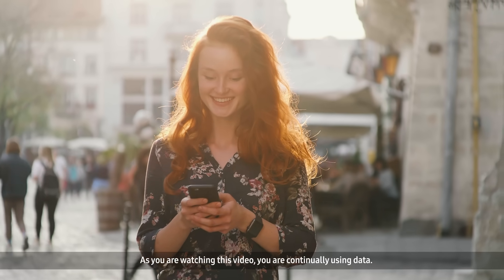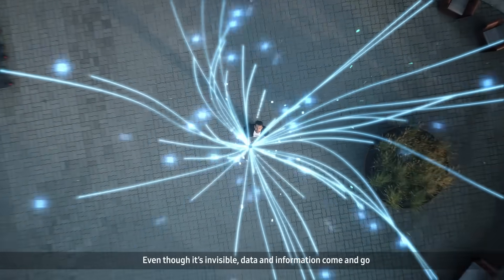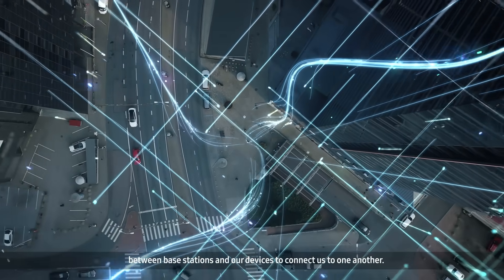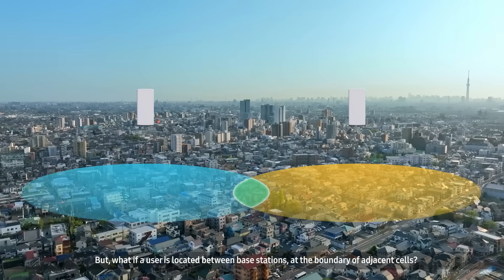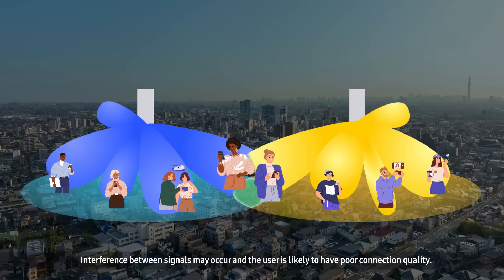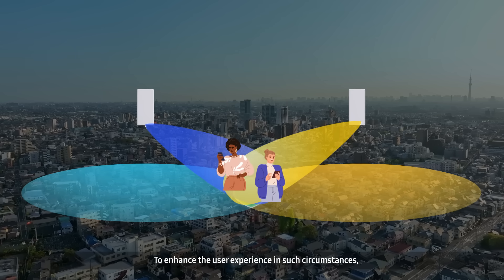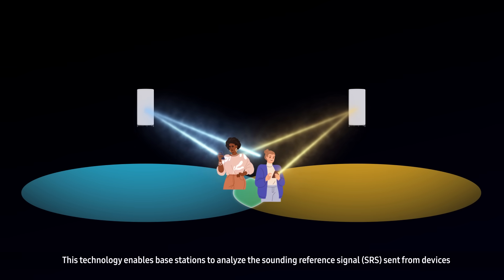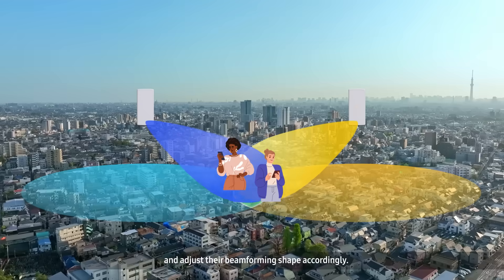Samsung's Next-gen RAN Software - Coordinated Beamforming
For better user experience in various circumstances, Samsung has developed Coordinated Beamforming. This technology enables base stations to analyze the sounding reference signal (SRS) sent from devices and adjust their beamforming strength accordingly. Controlling the beams, in turn, minimizes the interference that occurs from overlapping beams.